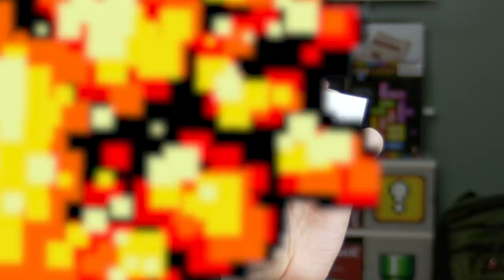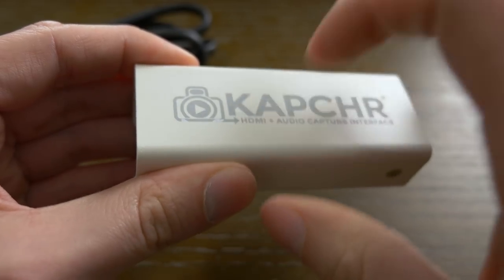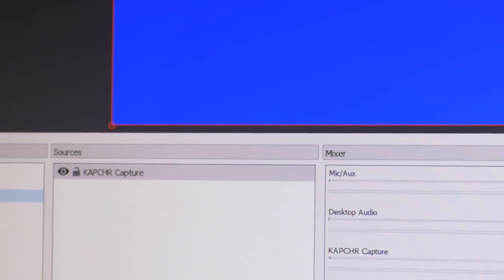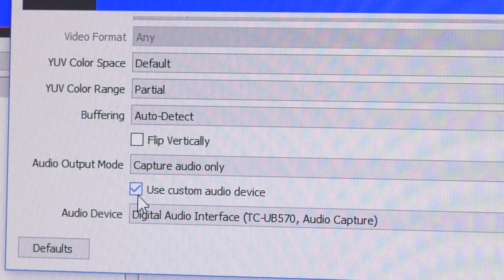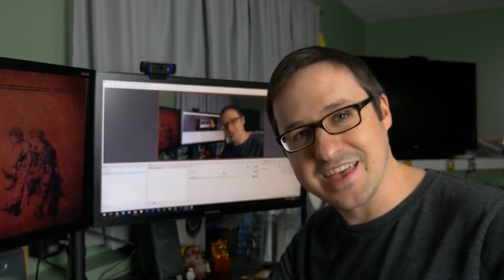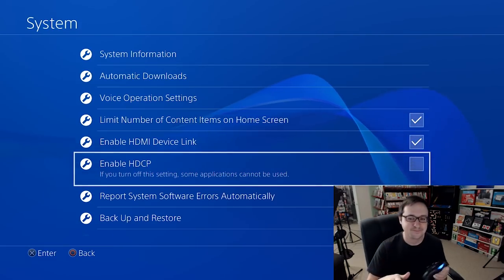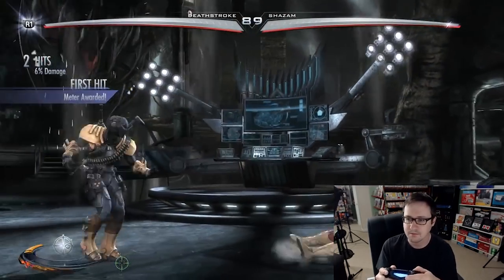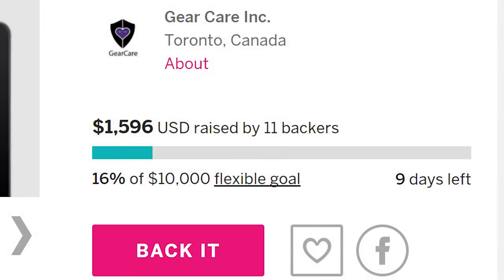KAPCHR - REALTIME Capture for DSLRs and HDMI Sources! | Game Dave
KAPCHR let's you use any DSLR or HDMI Camera as a USB device on your computer and they claim it allows any source to be captured in realtime, including game consoles! Let's check it out.

Retro, old school, import, and modern video games? I love them all and sharing my experiences with video games is what this channel is all about. Why get wrapped up in all the controversy and politics of the gaming industry when we can just hang out and enjoy the coolest/nerdiest hobby out there... gaming! Make sure you check back often for weekly reviews, retrospectives, gaming stories, and other weird stuff all about video games.